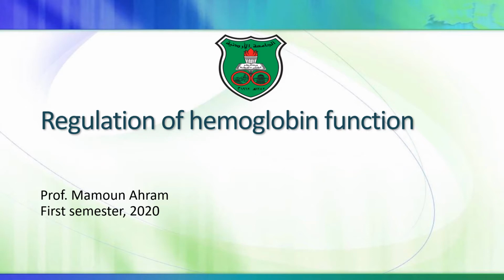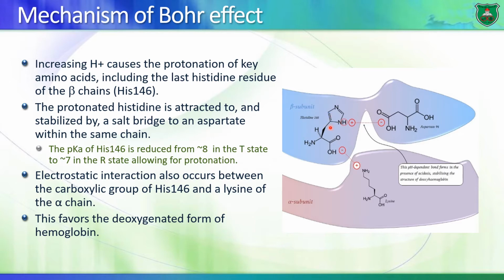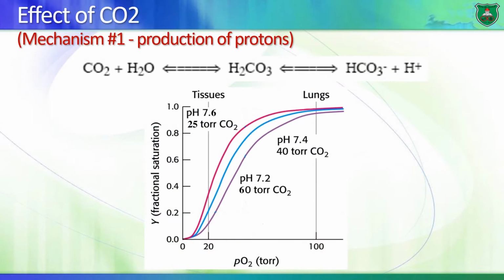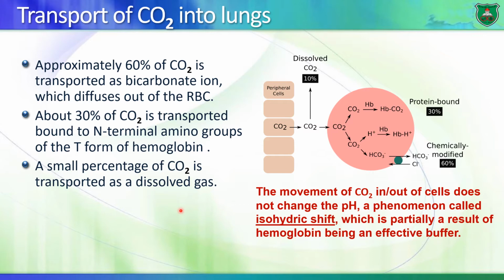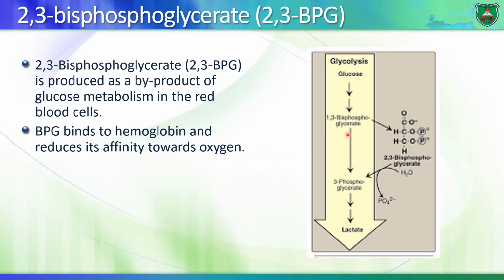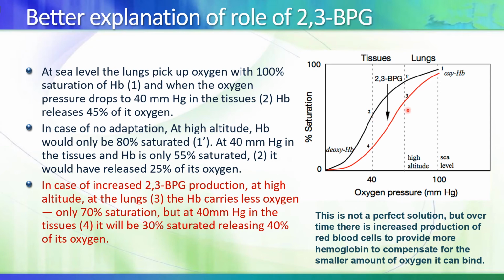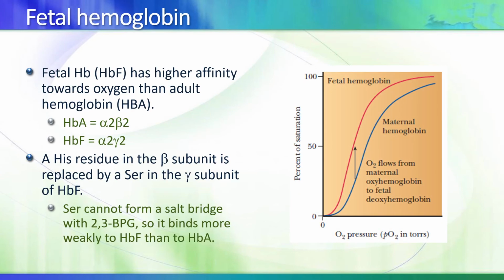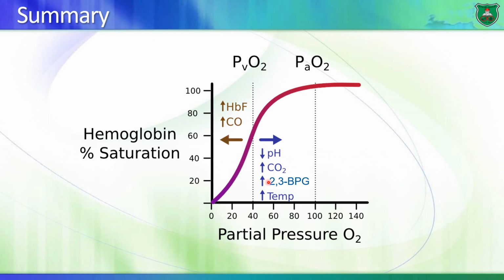BioD03 Regulation of hemoglobin function 2020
Bohr effect
Effect of CO2
Carbamate
Carbon dioxide
Carbon monoxide
2,3-Bisphosphoglycerate
BPG
Chloride ion
Isohydric shift
Chloride shift